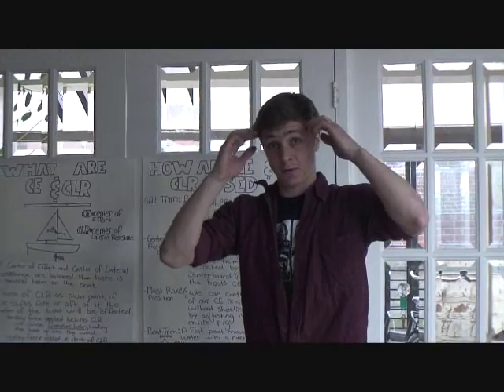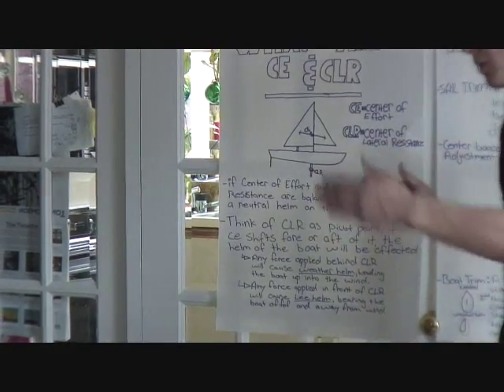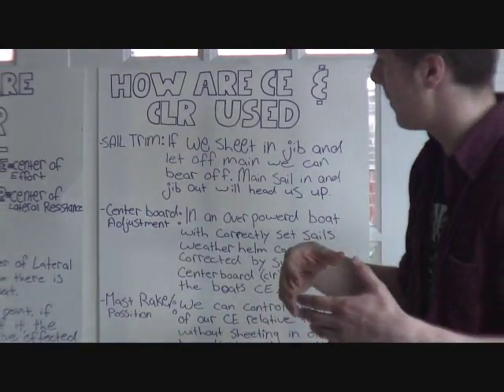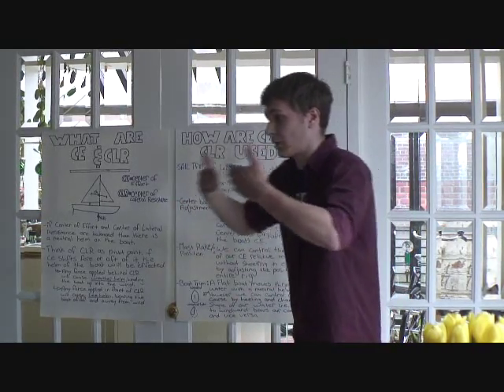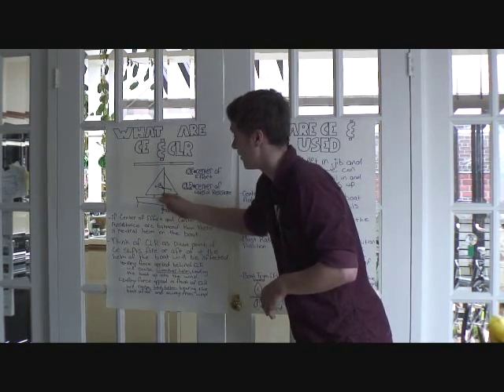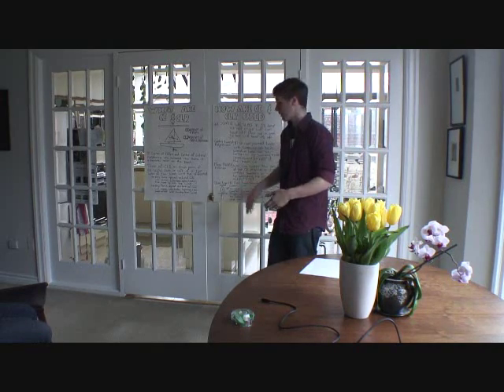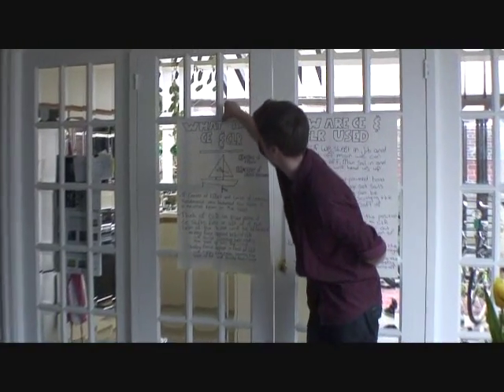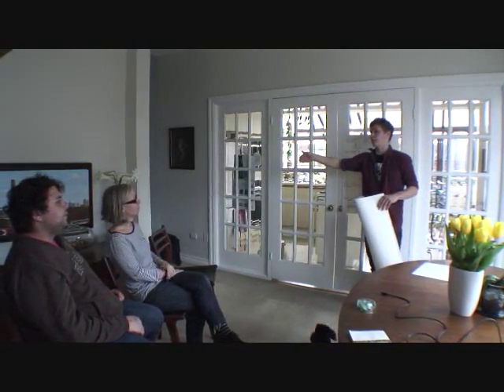Jackson - CE and CLR, what it is and how it's controlled.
Center of effort and Center of lateral resistance are two very important aspects of boat control, this video gives a brief lesson on what these things are and how we can effect them to alter our boats course and speed.